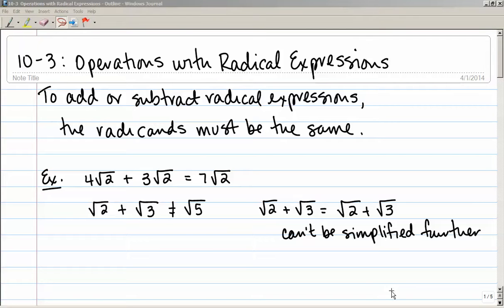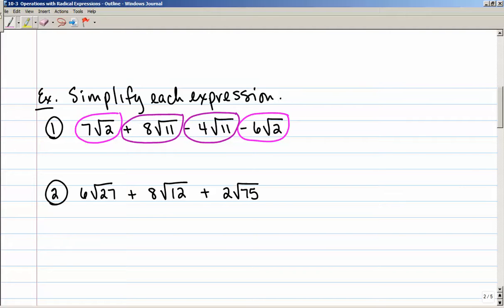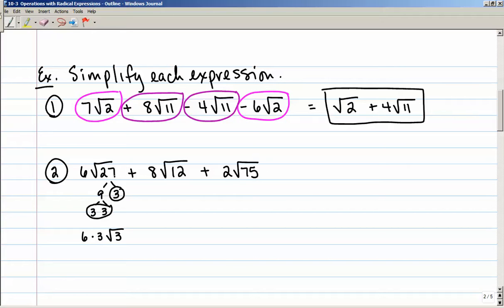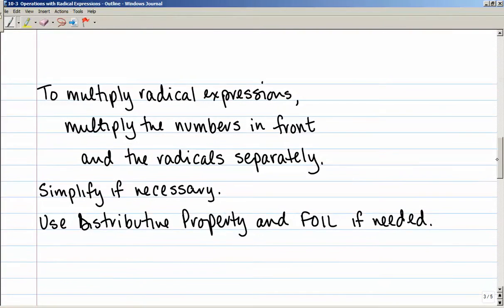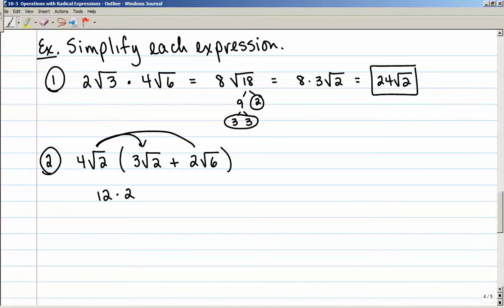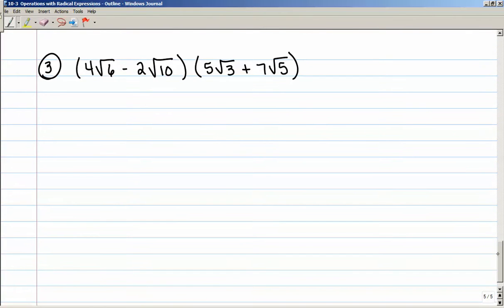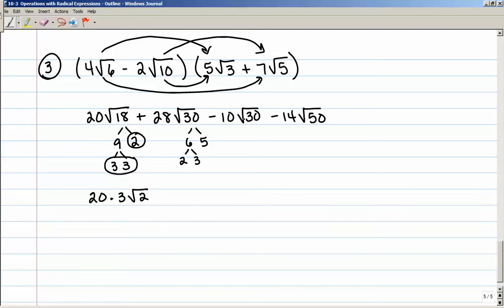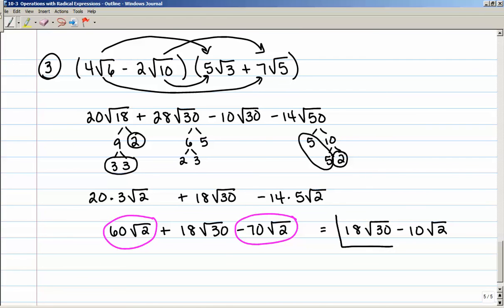10-3 Operations with Radical Expressions